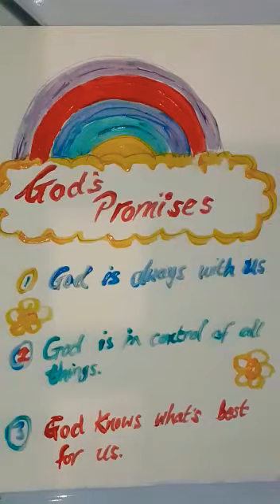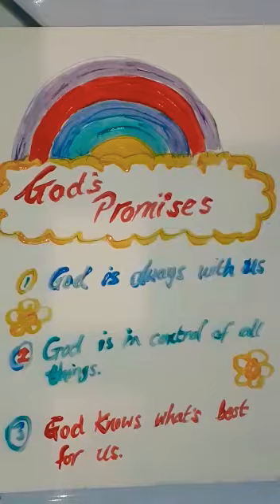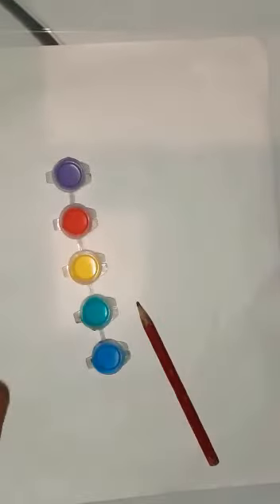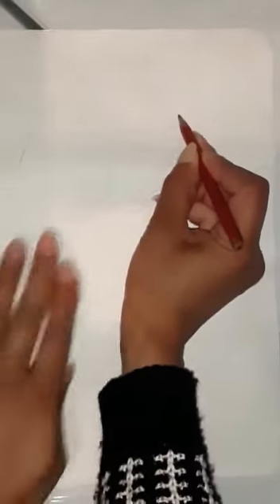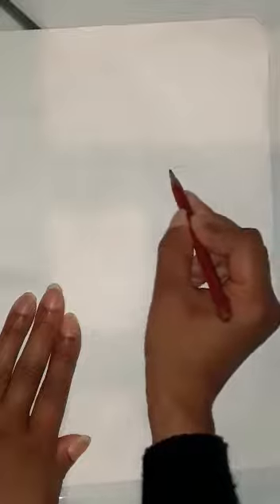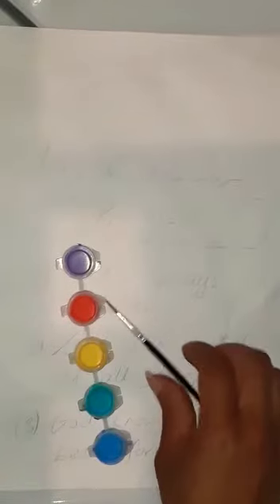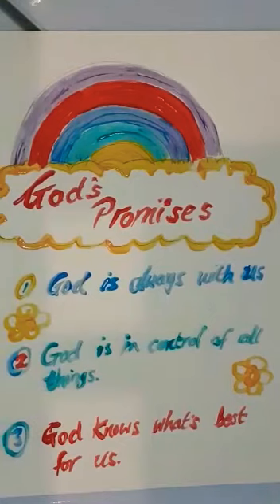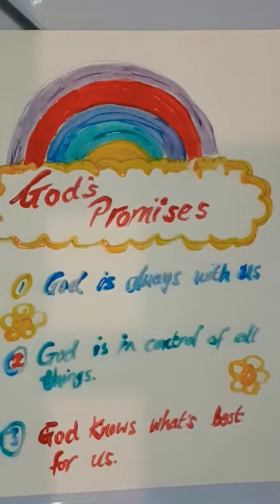Craft Time with Eunike!